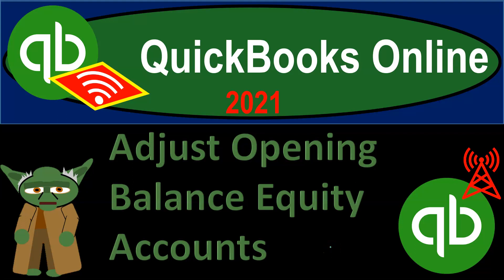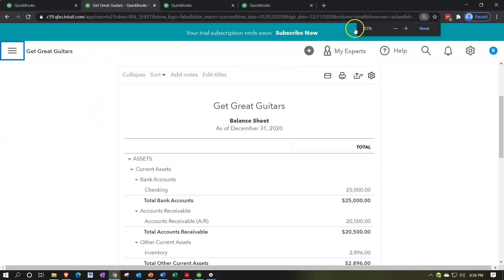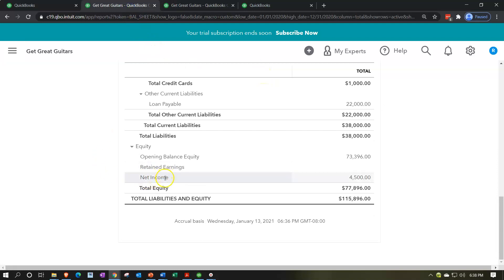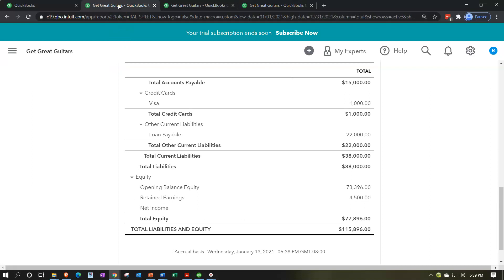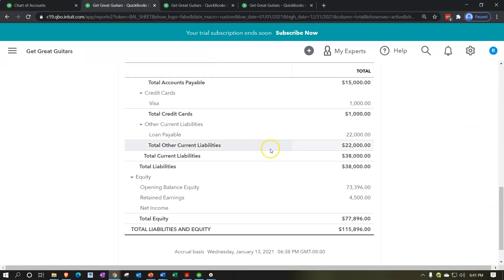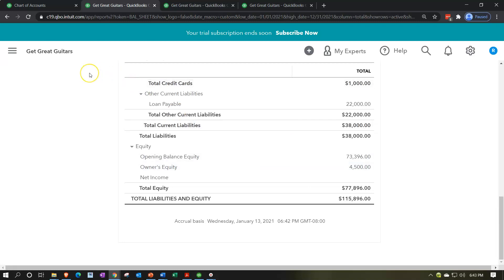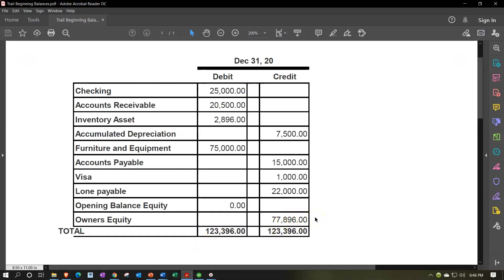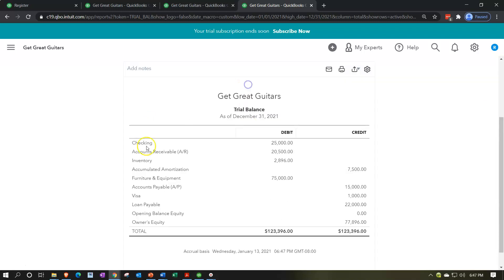QuickBooks Online 2021 Adjust Opening Balance Equity Accounts 6.85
QuickBooks Online 2021 Adjust Opening Balance Equity Accounts